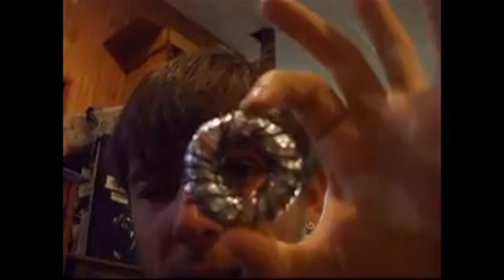Steady State Permenant Magnet Rodin Coil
Actually this is a Star of David/Seal of Solomon Coil, three-pointed (18 points in all) with 2 mild steel circuits w/ north magnetic energy, 2 mild steel circuits w/ south magnetic energy, and with 2 copper circuits with diamagnetic energy. I use 6 neodymium magnets at the moment to create the different magnetic energies in the wiring structure. Core is aluminum foil bunched up wrapped in aluminum foil tape. Involves a new type of rodin map weaving that focuses more on linear weaving instead of whole 2D map weaving (will demonstrate in future video).